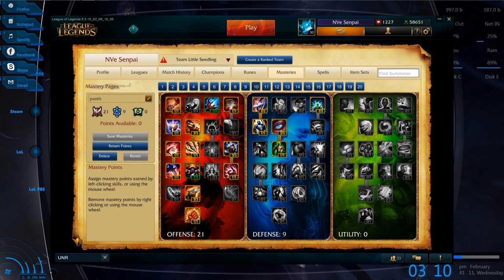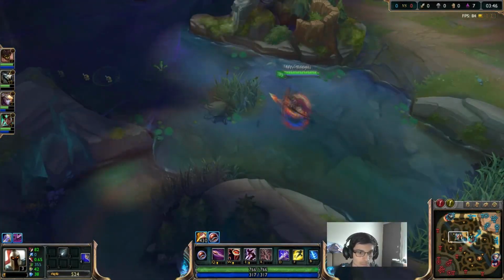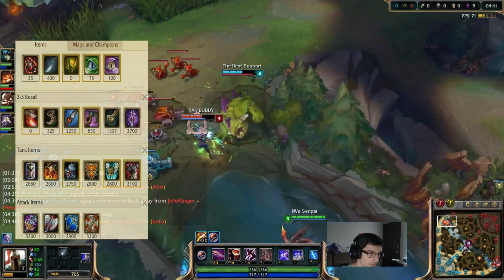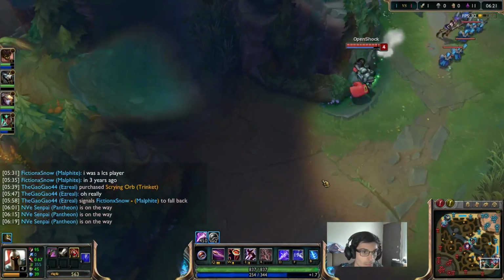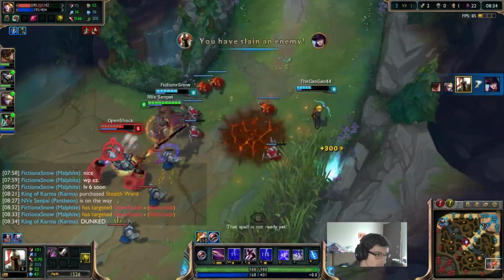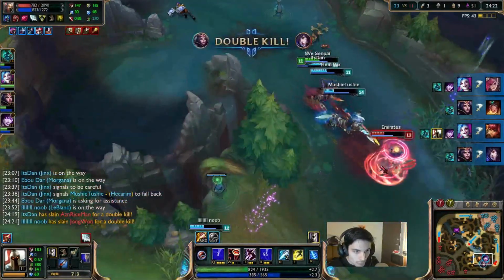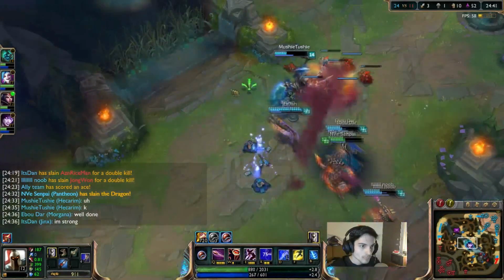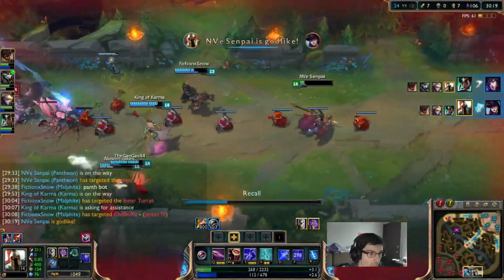[Season 5] Diamond Guide to Jungle Pantheon!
Time to Man Drop on your enemy's elo!
NVe Senpai bringing you guys another Jungling guide. Also thank you guys so much for now over 100 subscribers you guys are awesome!

Time Stamps:

Runes/Masteries: 0:15
Jungle Routes: 0:48
Starting skill Order: 1:20
Skill Order: 1:47
Items: 2:00
Ganking: 3:30
Ultimate In-Depth: 4:44
Objectives: 5:24
Teamfighting: 6:19
Tips & Tricks: 7:14